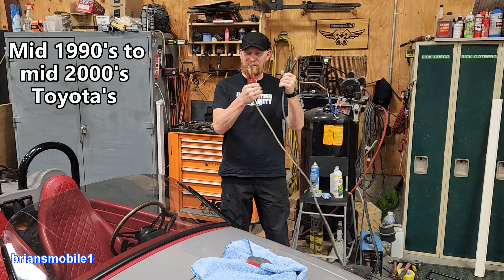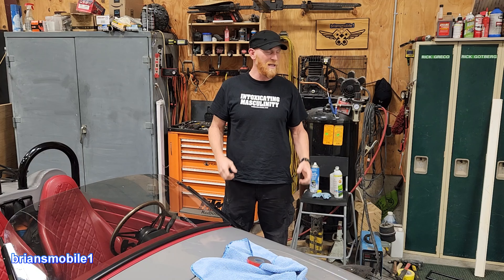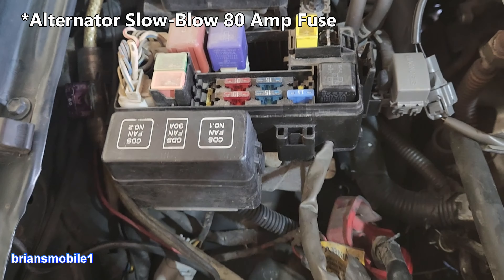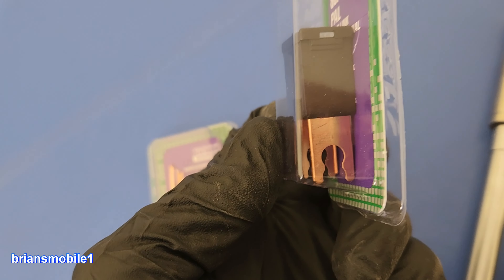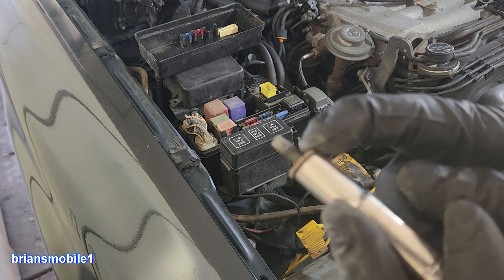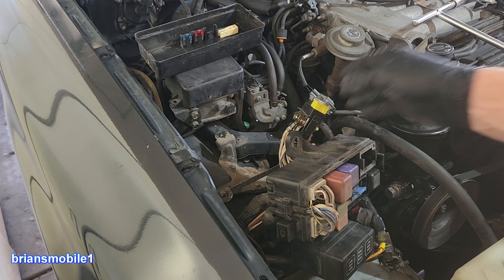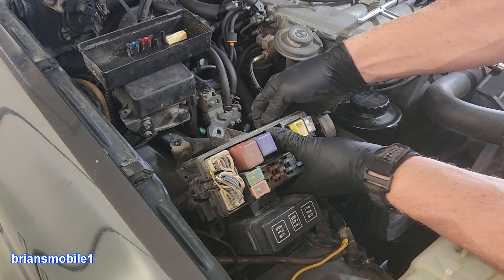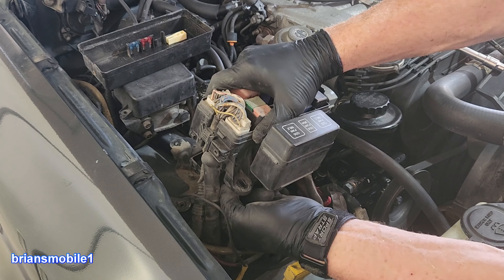Reversed Jumper Cable Damage Repair High Detail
So your Toyota got jumper cables hooked up backwards and now it's like the battery is dead even with a new battery.  Here's what's needed to fix it like new.